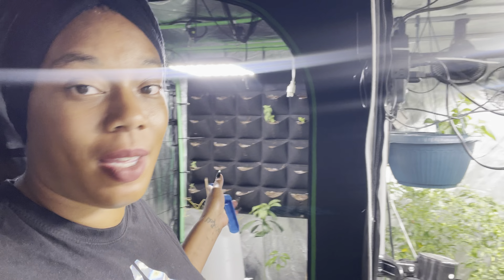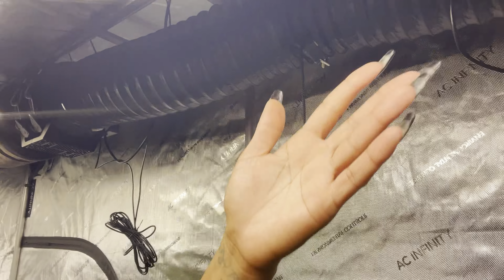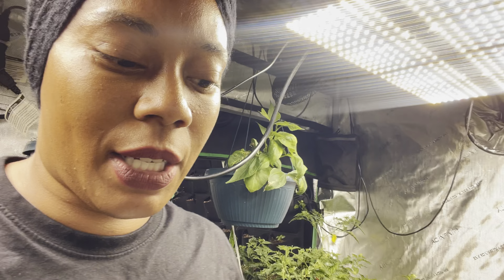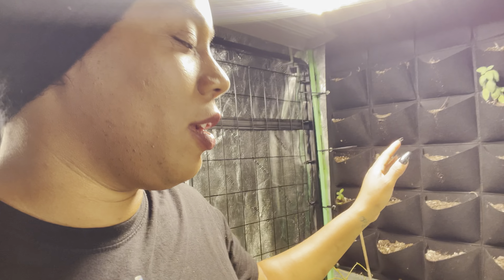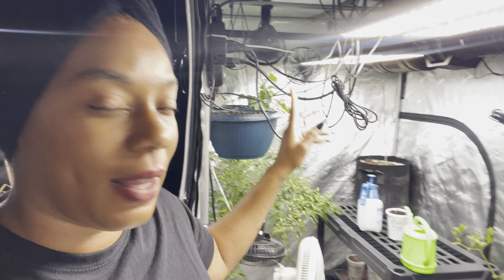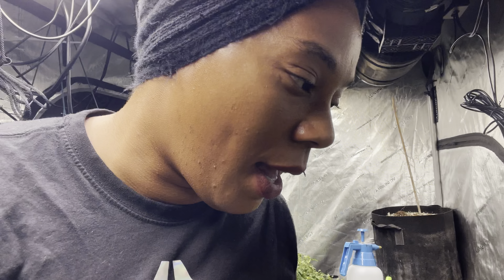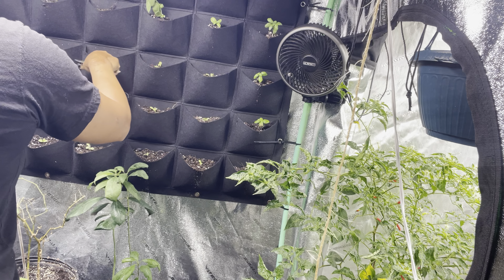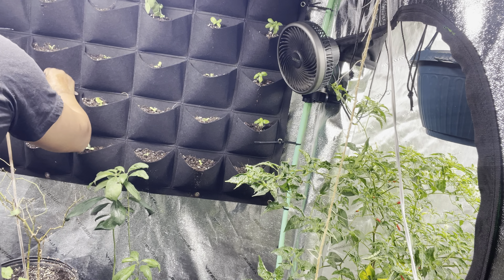How To Plant Vegetables With Very Small Space Vertically 30 Plants and more